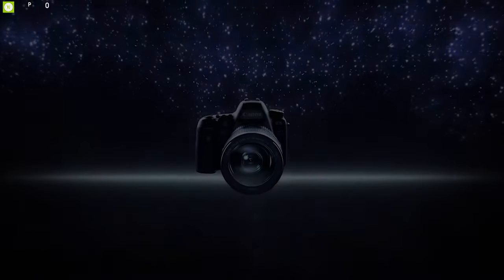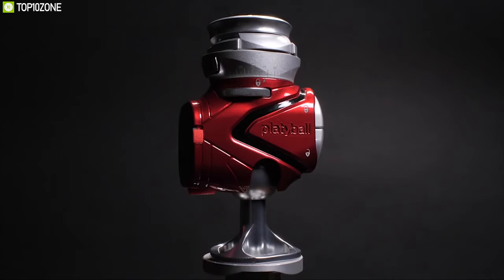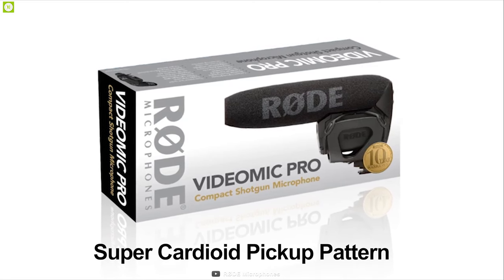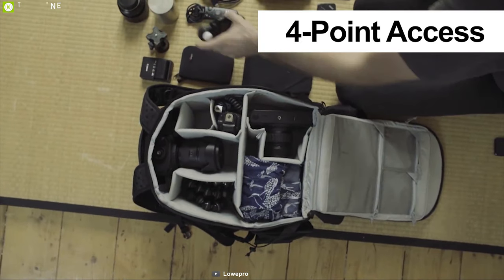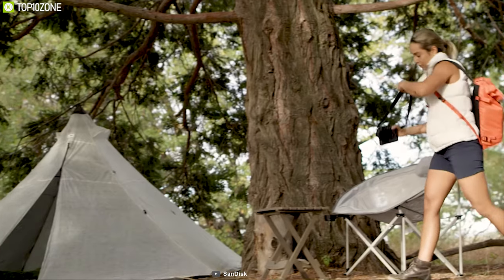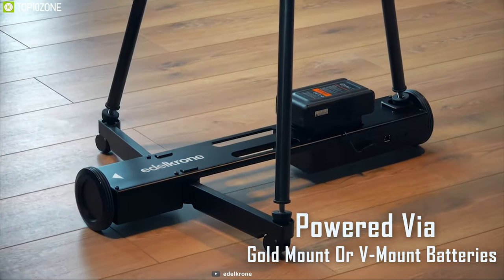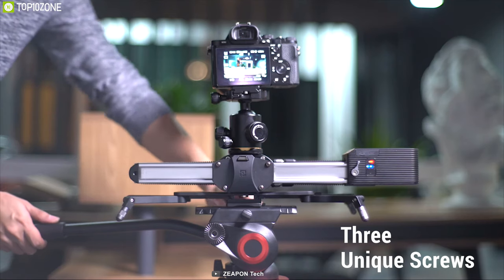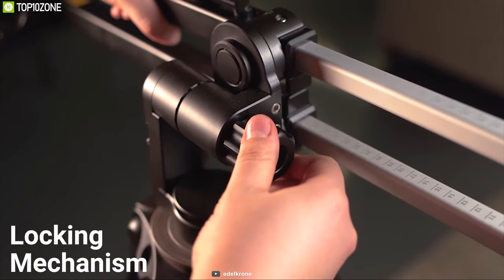Top 10 Best DSLR Camera Accessories | Best DSLR Camera Gadgets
Best DSLR Camera Accessories & Best DSLR Camera Gadgets will let you use your camera to its full potential and enhance your creativity.

1. Edelkrone JibONE 12:01​

2. Zeapon Motorized Micro 2 10:39​

3. SYrp Genie 09:34​

4. Edelkrone DOLLYPLUS 08:30​

5. SanDisk 1TB Extreme Portable External SSD 07:10​

6. Flex Cine Lighting System 05:53​

7. Lowepro ProTactic BP 350 AW II 04:36​

8. Rode VideoMicPro 03:26​

9. Moza AirCross 2 02:08​

10. Platyball Elite & Ergo 00:52​